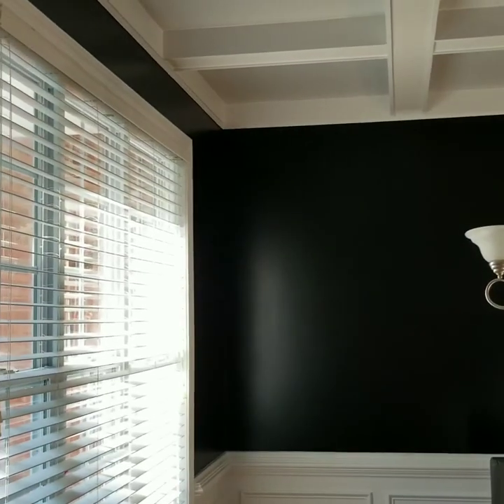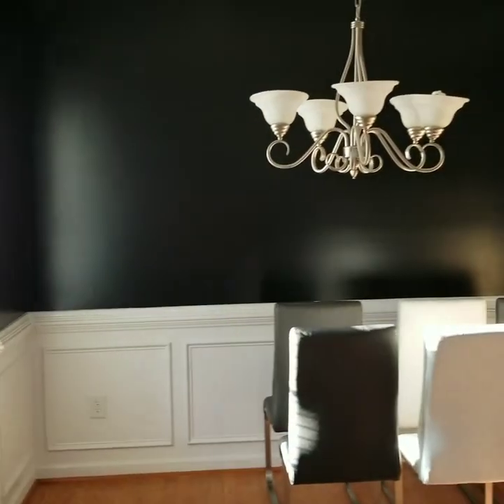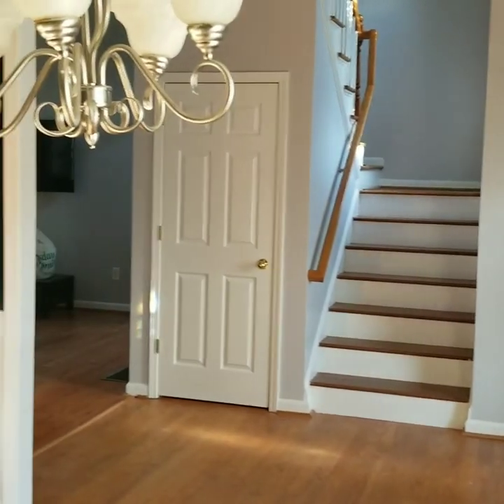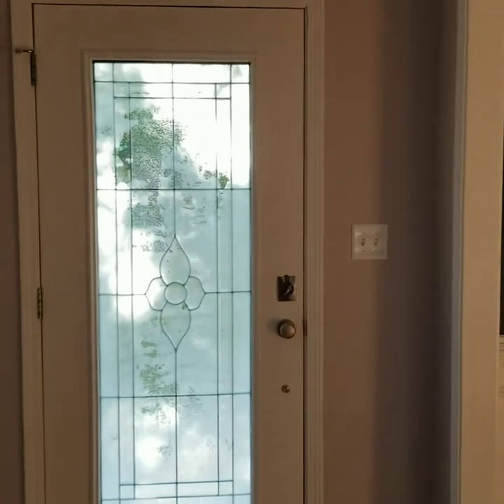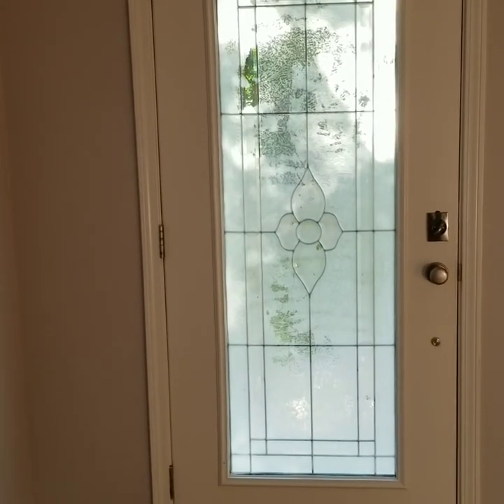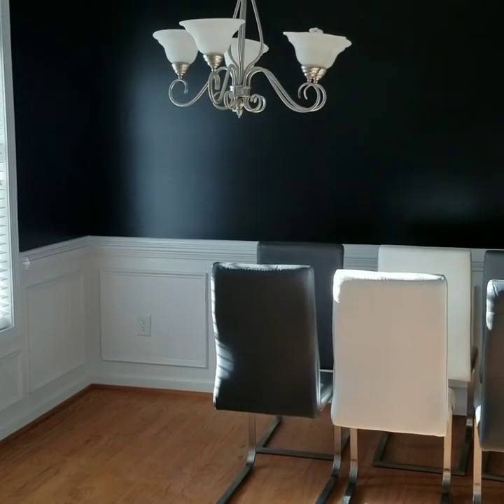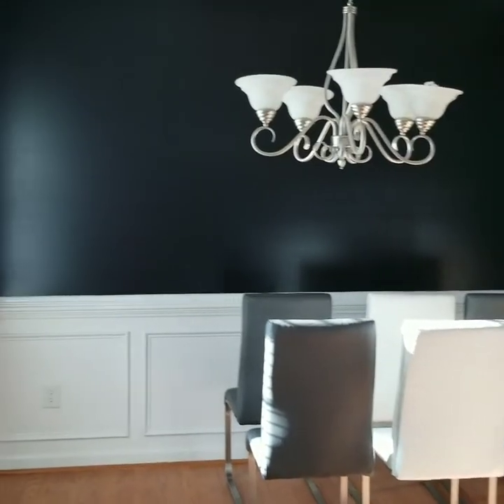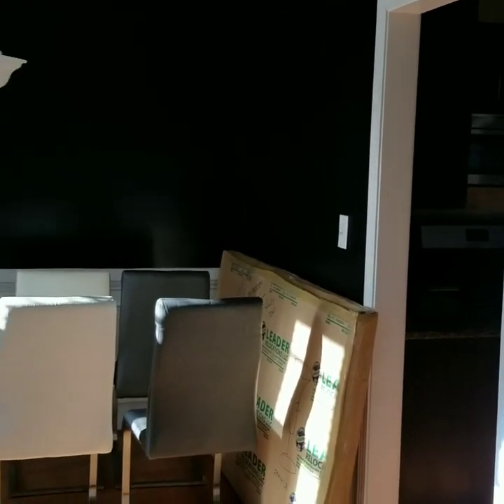House to Home Update: Dining Room Before & After Paint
I purchased my resale home inside the Perimeter of Atlanta. It's a 4 bedroom 3 full bathrooms and 4-sided brick. The location is everything I wanted and the house is coming along nicely.  I wanted to make the home mine and give it my personal touch.  I added a coffered ceiling and paint. Next will be window treatment and flooring.

Paint:
Platinum, Black by Behr Paint from Home Depot